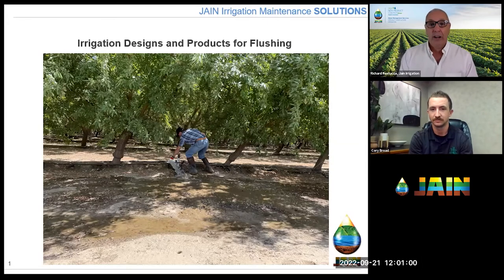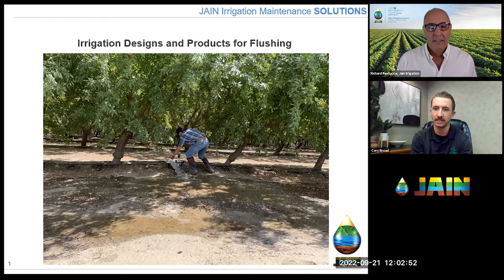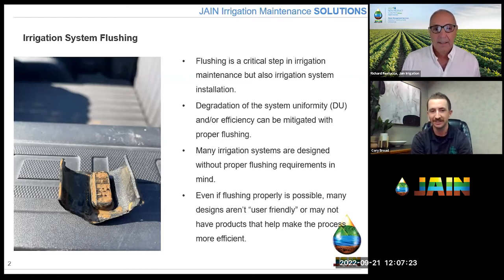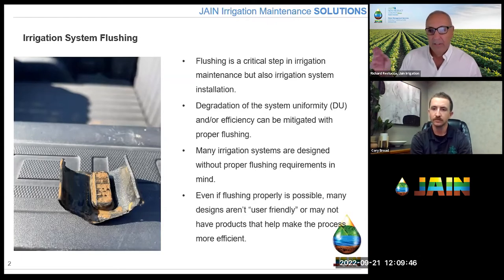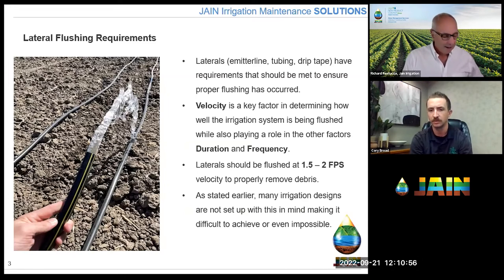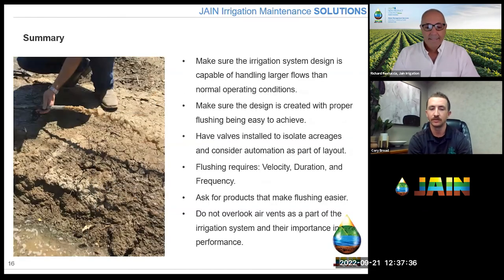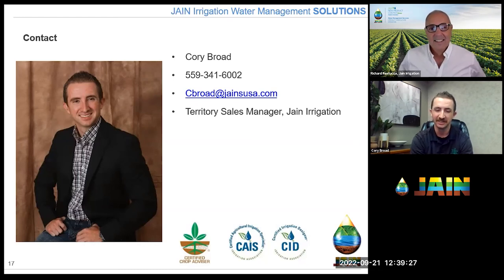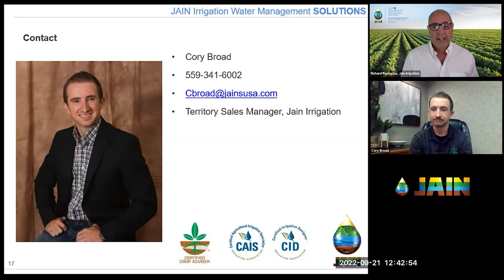Make Sure Your Drip Irrigation System Is Designed With Maintenance In Mind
Don’t take your drip irrigation system for granted. It’s arguably one of the essential components of your ranch, farm, or landscape, and if you are not providing the proper maintenance, you could be doing yourself a huge disservice.

In addition, regular drip irrigation system maintenance will help prevent your system from breaking, getting clogged, and filling up with unwanted things like bacteria and algae.

The good news is there are system components that should be designed for every system to make the maintenance of drip systems easier and faster. This week Cory Broad will teach us what a proper irrigation design includes and how to ensure your design has all the right products for proper maintenance.

During this webinar, you will learn:
- What products make flushing easier
- What products are most economical for maintenance of your system
- How to work with your designer to make sure the proper products are on the plans
- How to properly use the flushing products on the irrigation design.